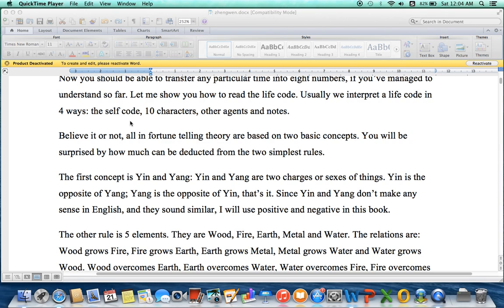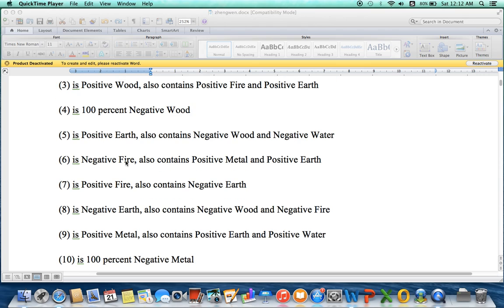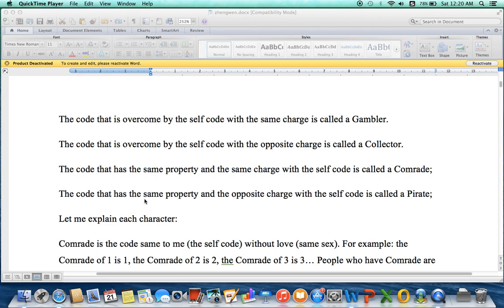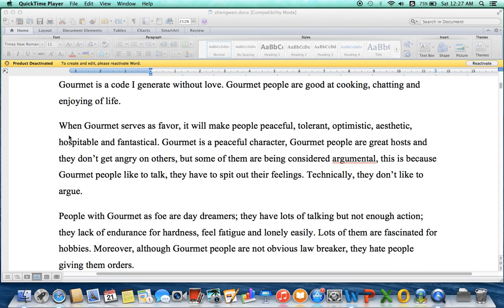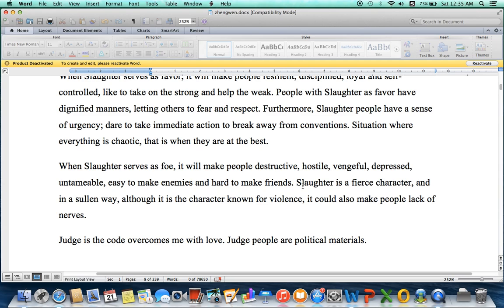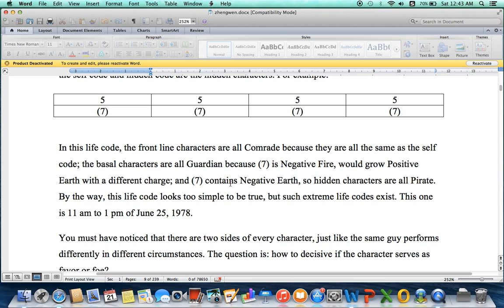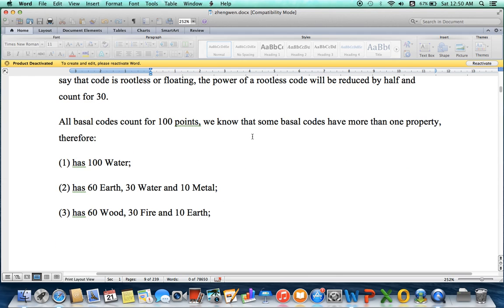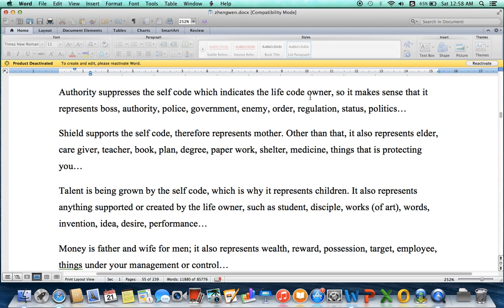What is Human Conscience (according to the fortune telling theory) 3：How to read, A